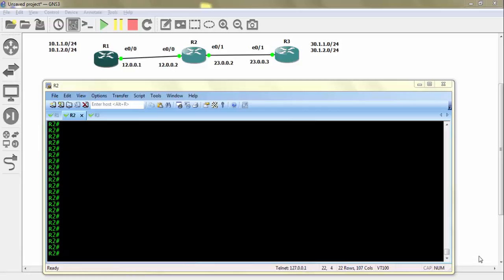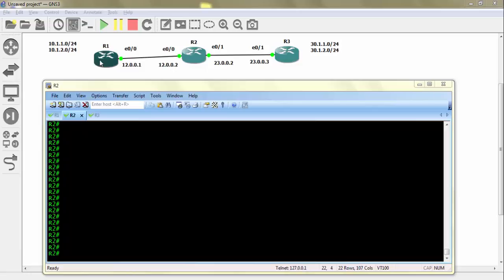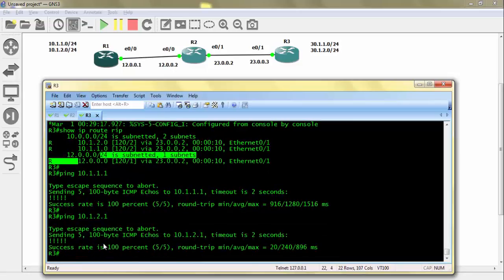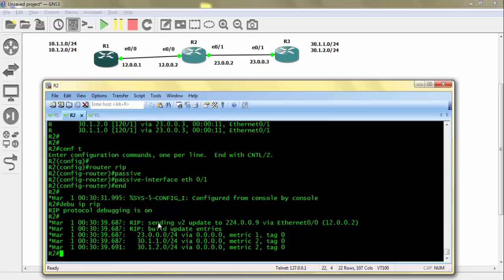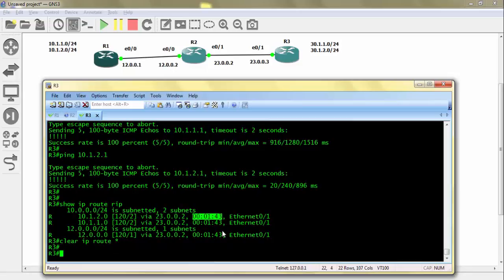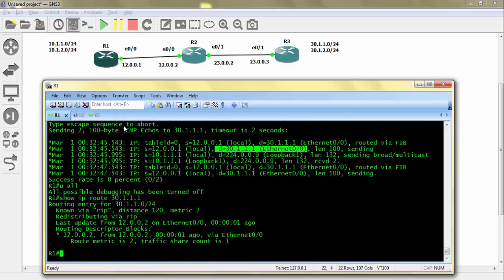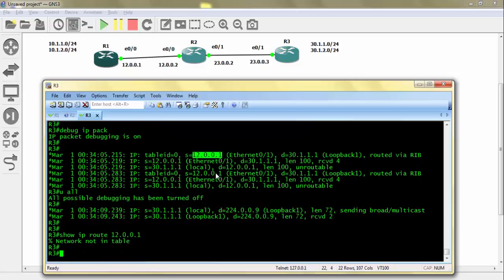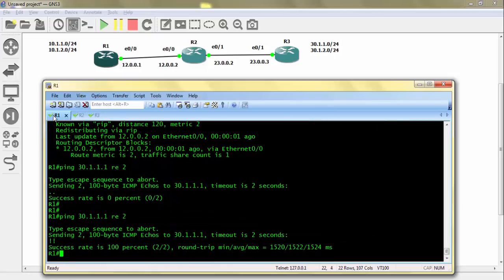RIP passive interface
Hi Friends, In this video I have explained about how to use passive interface in order to stop sending updates over particular link.

Configuration:

conf t
line console  0
logg syn
exec-time 0 0
exit

R1#

int e0/0
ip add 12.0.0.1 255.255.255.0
no shut

router rip
no auto-summary
version 2
network 10.0.0.0
network 12.0.0.0

R2#

int e0/0
no shut

int e0/1
no shu

router rip
no auto
version 2
network 12.0.0.0
network 23.0.0.0

R3#

int e0/1
no shut

router rip
no auto
version 2
network 23.0.0.0
network 30.0.0.0

To stop sending updates to Router3#

R2#
Router rip
passive-interface ethernet0/1

Thanks and best wishes
Network techy